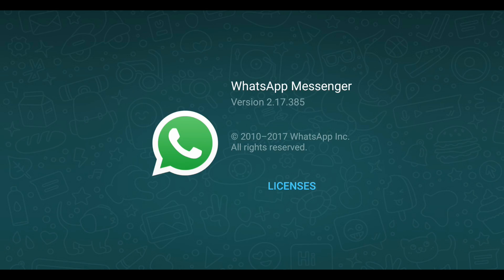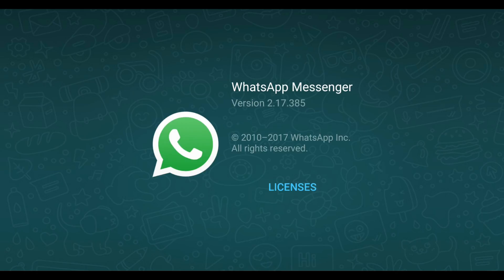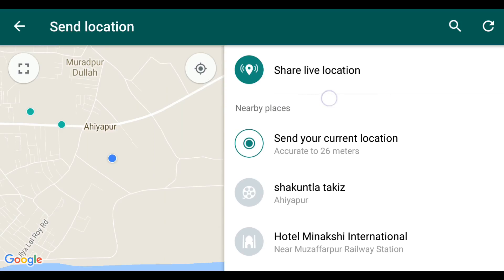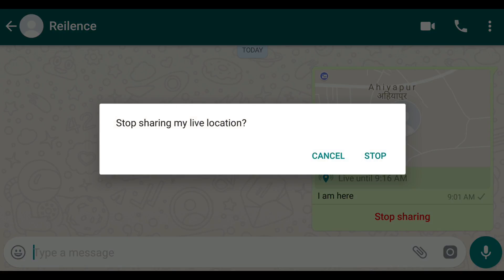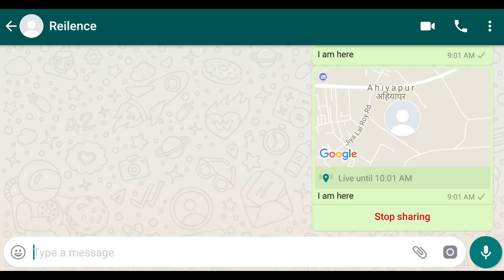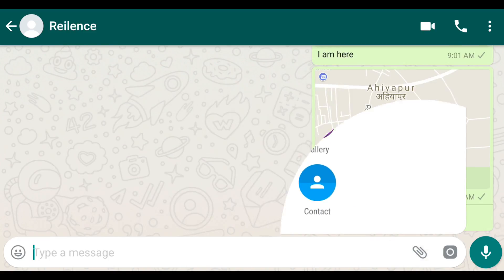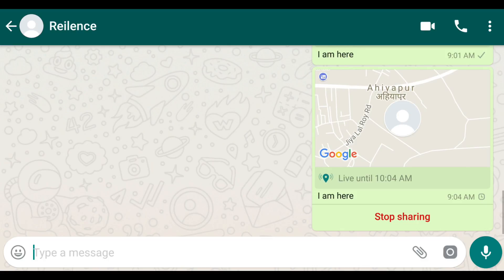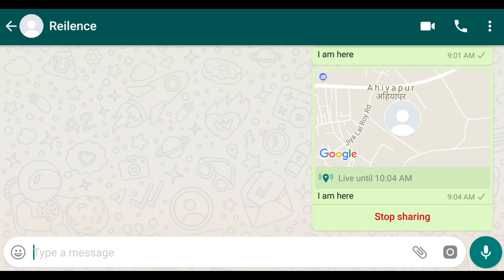How To Enable / Activate Whatsapp Live Location Sharing Feature in Android Smartphone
Watch How To Enable / Activate Whatsapp Live Location Sharing Feature in Android Smartphone

In this Video I Tell You About
WhatsApp Live Location Sharing Launched: Here's How It Works and WhatsApp Live Location Sharing & Tracking Feature | WhatsApp Latest Features

I am going to share a very good news with you about WhatsApp Latest Feature of Live Location Sharing. Yes you read right !

WhatsApp is going to introduce its latest feature where you can share your live location with your friends or family or any WhatsApp Group. Your location is shared at the chat level, which means you can share your live location in a one-on-one WhatsApp conversation or a group chat.

When you try to share your live location in a WhatsApp chat - by tapping the Attach icon on Android, or the Plus icon on the iPhone - you will be prompted to select the duration of time for which the share will be active. You can only choose from one of the preset options - 15 minutes, 1 hour (default), and 8 hours - and, optionally, add a comment.

Khan said that these durations had been picked based on the common scenarios in which people are most likely to use WhatsApp live location sharing. Users can still choose to share a one-time, static location if they prefer. You can manually stop sharing live location data within a chat at any given time. A new option in your Account Privacy settings will give you an overview of all WhatsApp chats you are sharing your live location in at the time.

About
1) WhatsApp Live Location Sharing or Tracking Feature
2) How To Use WhatsApp Live Location Sharing or Tracking Feature
3) How To Get WhatsApp Live Location Sharing or Tracking Feature
4) WhatsApp Live Location Sharing Apk
5) WhatsApp Latest Feature of Live Location Sharing or Tracking Feature
6) How To Enable WhatsApp Live Location Tracking or Sharing Feature
7) How To Activate or Get WhatsApp Live Location Tracking or Sharing Feature
8) WhatsApp New Feature Live Location Sharing or Tracking Feature
9) How to Track Friends Live Location In WhatsApp 10) WhatsApp Live Location Tracking Enable or Activate
11) How to use whatsapp live location feature
12) how useful it is

About Techy Shivansh
I am Shivansh Sagar and i am very curious about technology related things like tech news,tech gadgets etc.i like everything about technology. And in this channel i would like to post about my hobbies and my hobbies which include science,technology,gadgets some tips, tricks and lots of things. so i request you guyzz that you please subscribe to my youtube channel and in this channel you get lots of new interesting videos everyday.

*Copyright
All content used is copyright to Techy Shivansh on Youtube, Use or commercial display or editing of the content without proper authorization is not allowed.